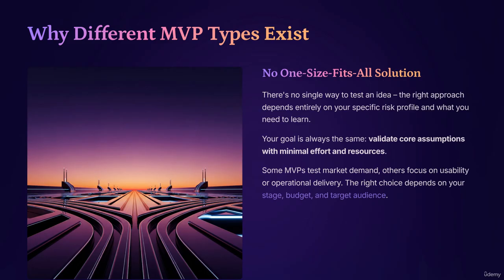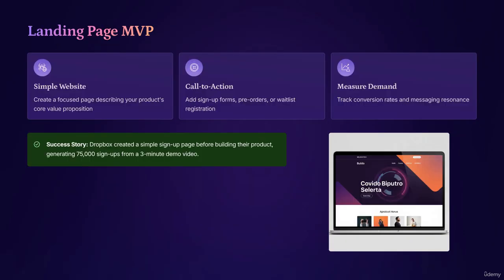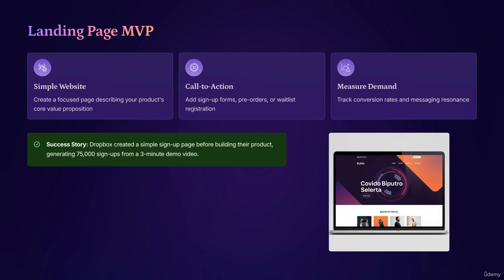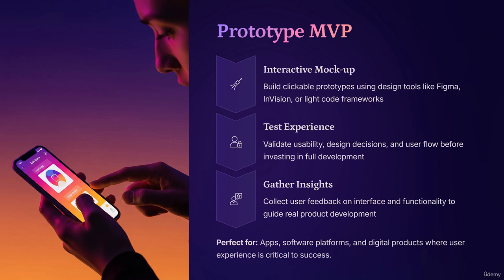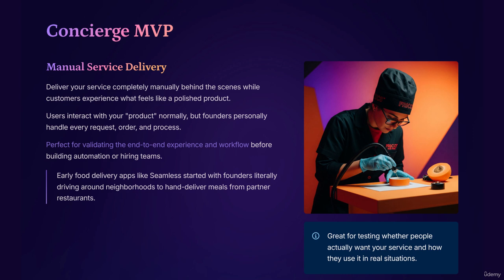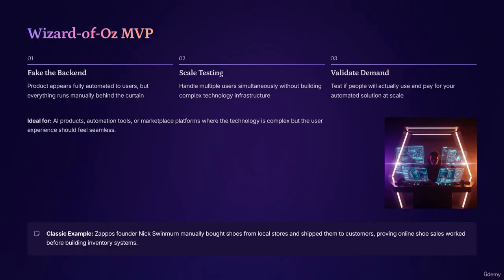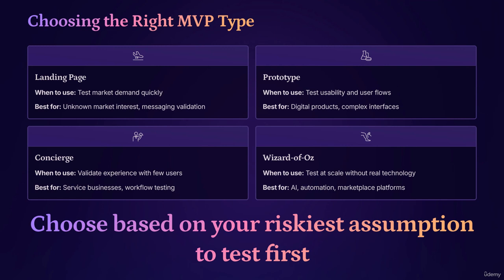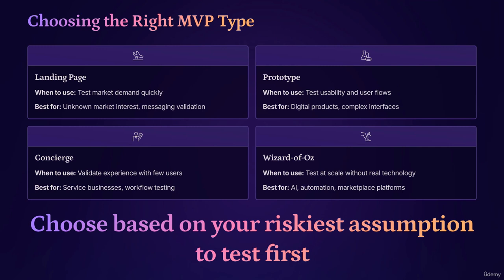18 MVP Types Landing Pages, Prototypes, Concierge, Wizard of Oz